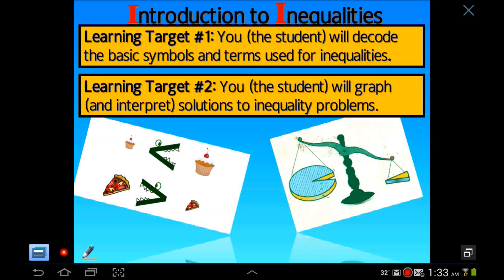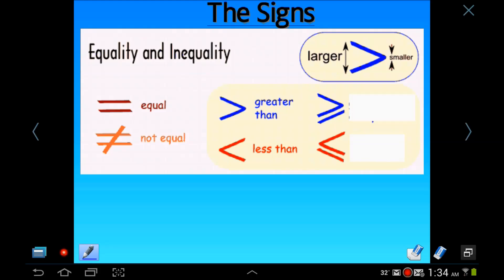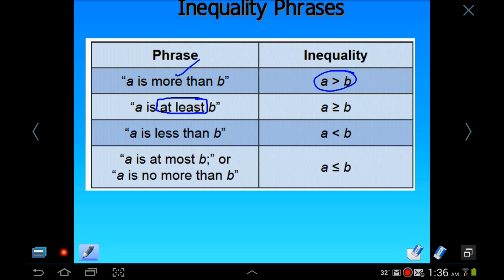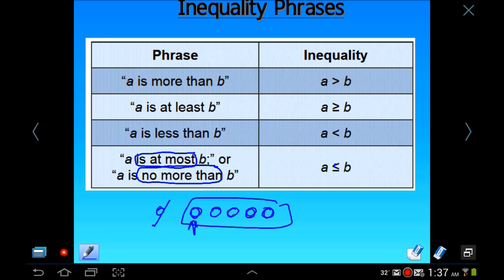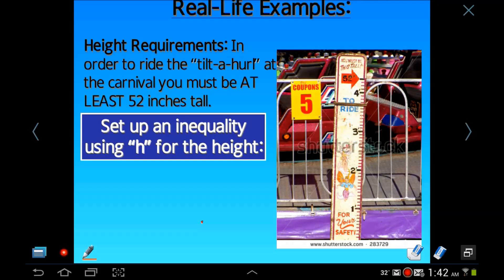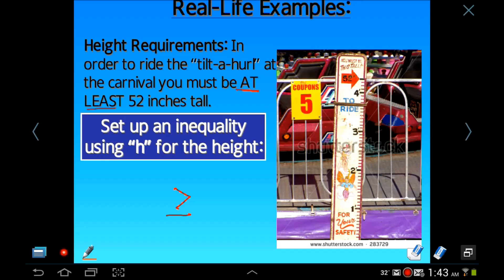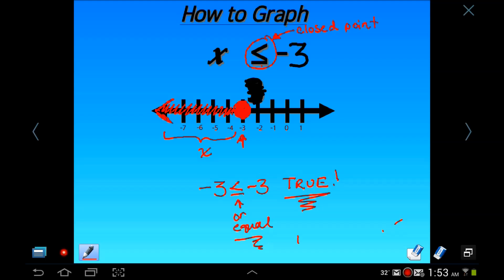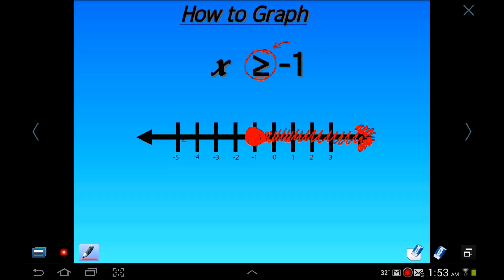Introduction to Inequalities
This lesson covers the basics of Inequalities.